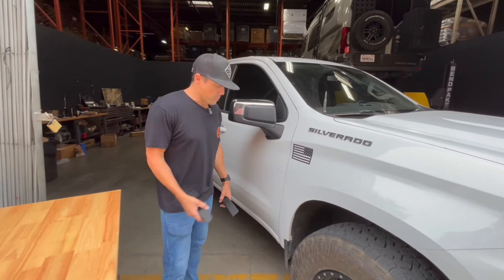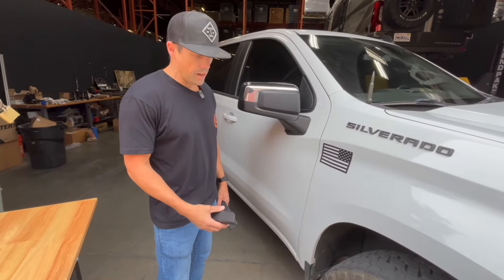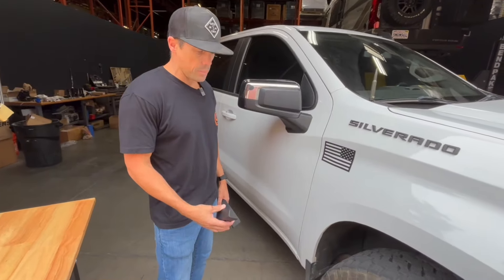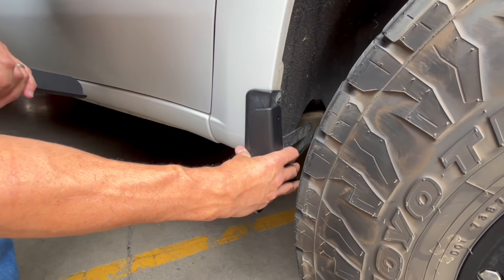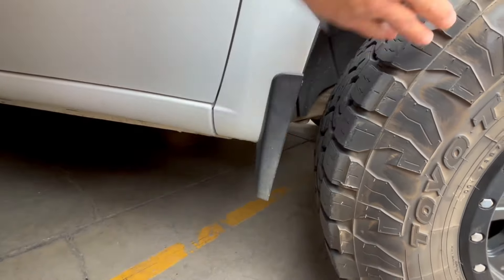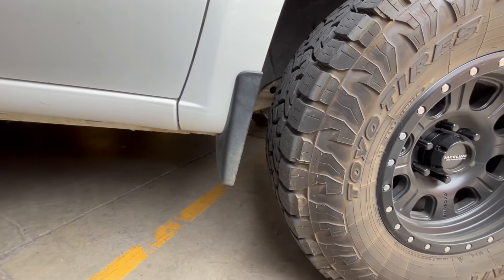S&B Mud Flap Delete | 2019-2024 Silverado/Sierra 1500 Overview